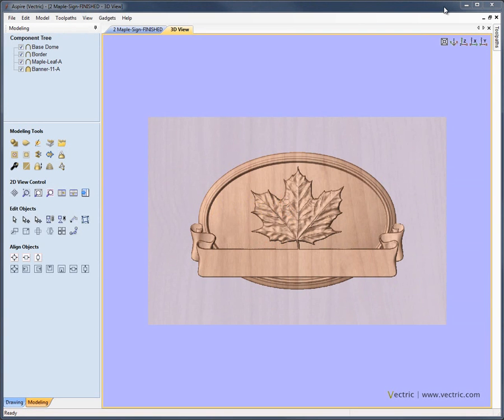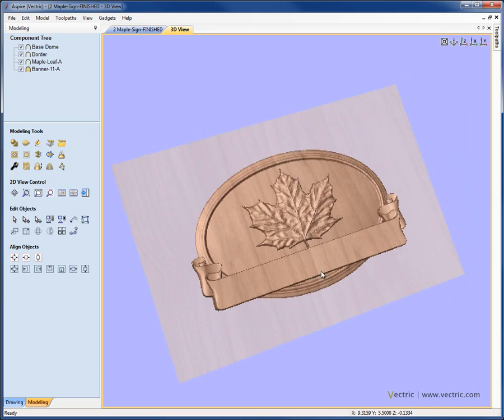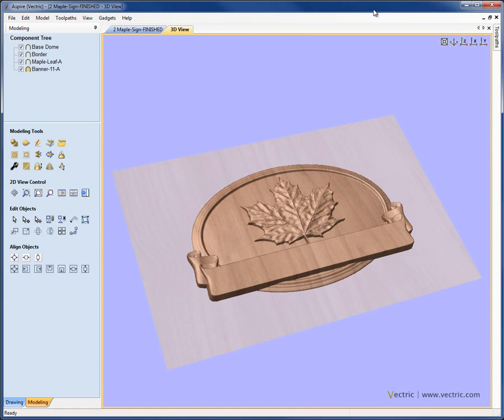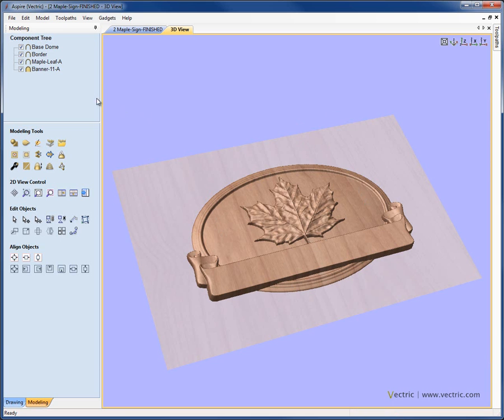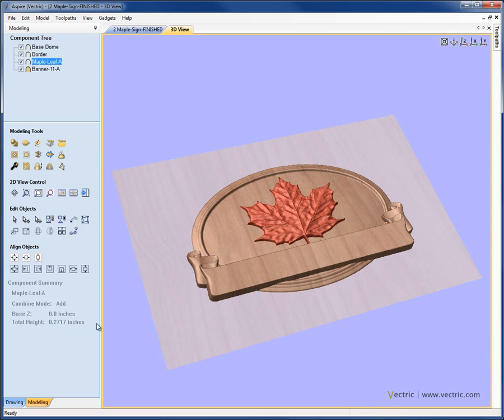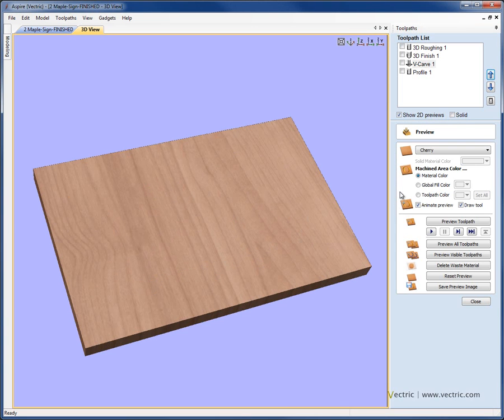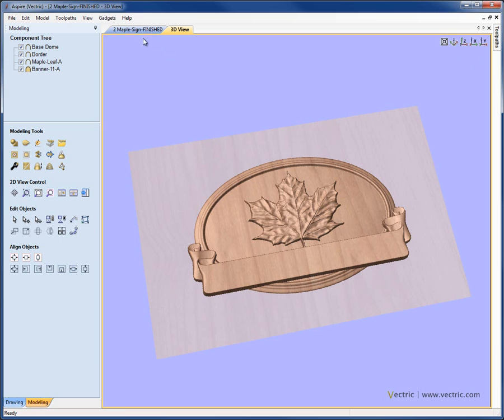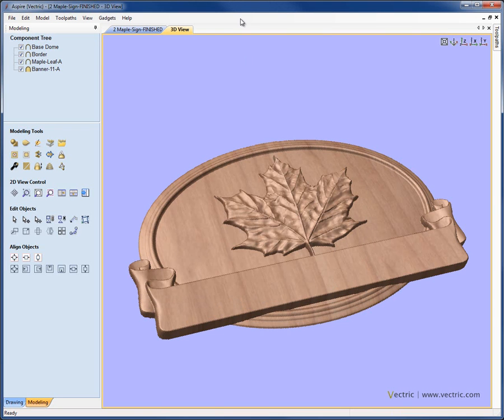3D View Overview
***PLEASE NOTE: This Tutorial was created to demonstrate the features in V4-4.5(Aspire) & V7-7.5(VCarve) which is no longer the current software available, and is here for reference to customers using V3 (Aspire) & V6(VCarve). Please refer to the latest software playlist for the current set of tutorials.*** Introduces objects found in the 3D view and how they are manipulated